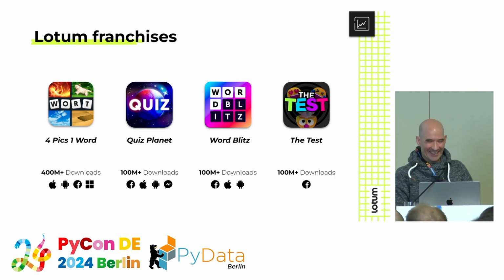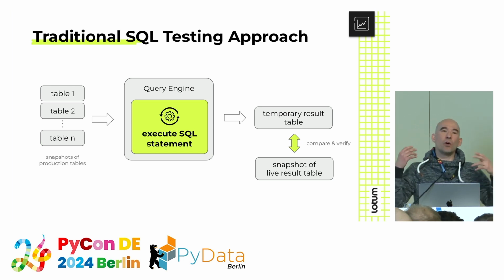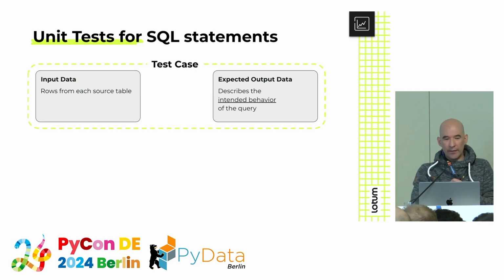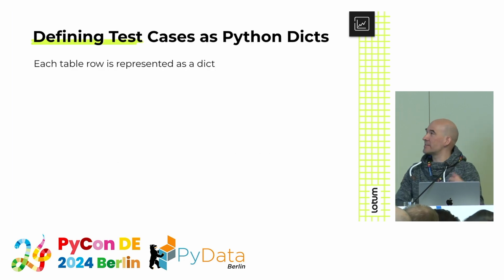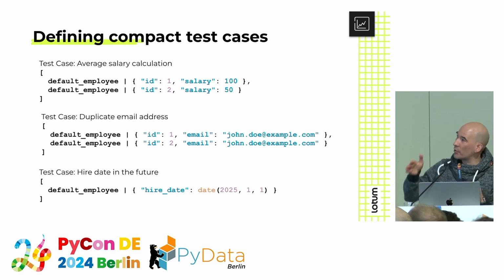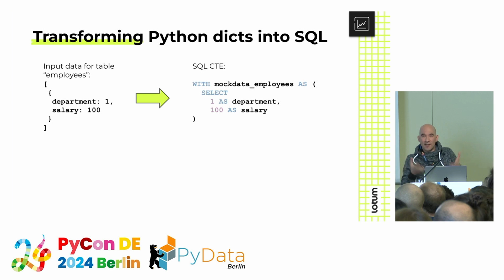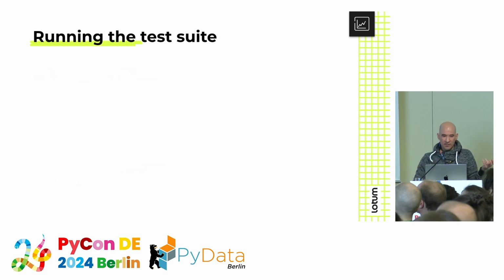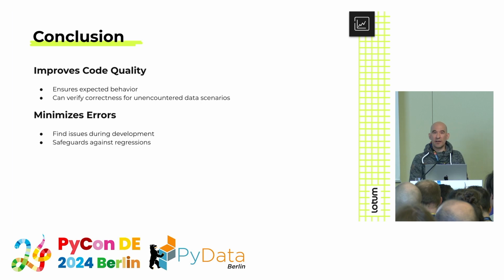Unleashing Confidence in SQL Development through Unit Testing [PyCon DE & PyData Berlin 2024]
🎓 Watch how Tobias Lampert explores the power of SQL unit testing in ensuring data quality and boosting confidence in SQL development, offering insights into a robust framework tailored for BigQuery.

Speakers:
Tobias Lampert

Description:
Tobias Lampert, an Analytics Engineer with vast experience in Data Science and Data Engineering, delivers a compelling talk on "Unleashing Confidence in SQL Development through Unit Testing." In this enlightening session, he sheds light on the significance of SQL unit testing in ensuring data quality within Data Warehouses. By showcasing the challenges faced by data teams in maintaining complex SQL models, Tobias demonstrates how unit testing can validate modeling logic swiftly, preventing modifications from disrupting existing behavior.

The talk emphasizes the importance of Lotum's SQL unit testing framework, meticulously designed in Python using pytest and tailored for BigQuery. By processing millions of events from mobile games daily, this robust framework facilitates efficient testing, guaranteeing the accuracy of SQL logic. Attendees gain valuable insights into defining test cases with small sets of mock data, enabling the identification of potential code errors with ease.

Tobias underlines the necessity of a well-designed unit testing framework in collaborative data model development, highlighting its role in early error detection and maintaining data quality. He explains how SQL unit testing is particularly valuable during the refactoring of existing data models and integration of new data sources, ensuring the preservation of logic, even in edge cases.

The practical implementation of a SQL unit testing framework is elucidated, focusing on Lotum's pytest-based framework. By delving into the internal workings of the framework, Tobias illustrates how mock data is injected into SQL statements for testing, allowing for case-by-case verification without manual query code modifications.

Attendees are equipped with

About:
Python Softwareverband e.V.:

NumFOCUS Inc.